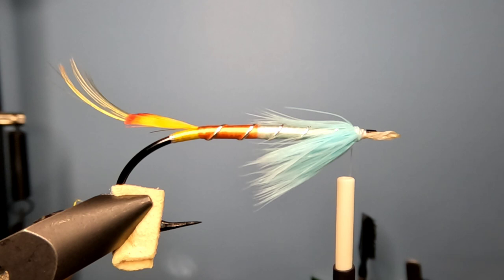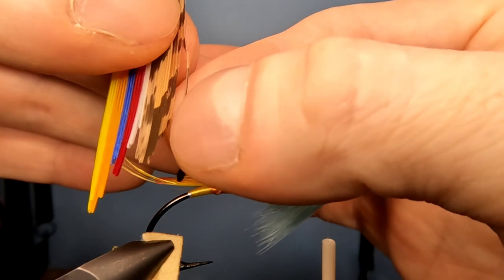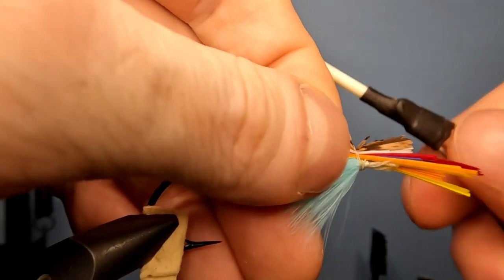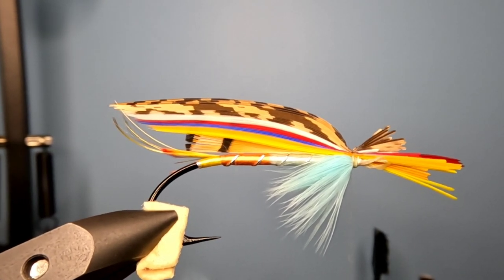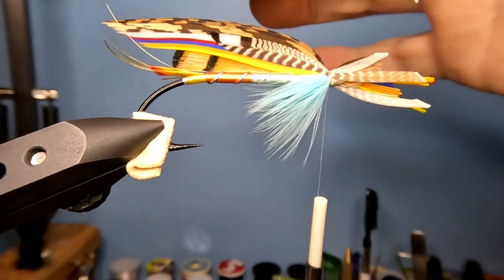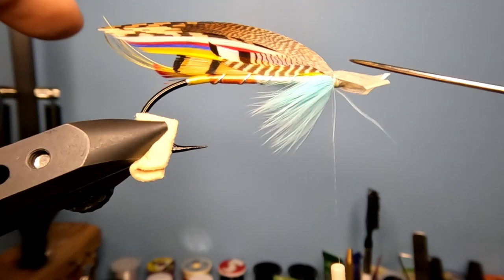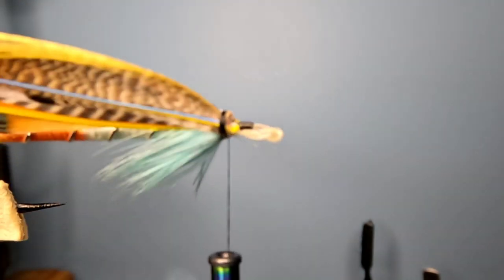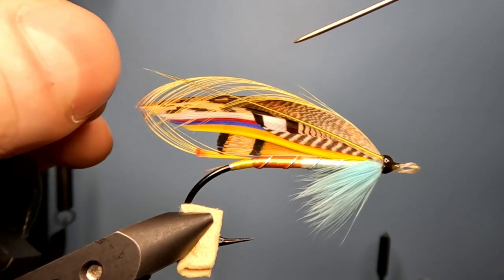Tying "The Sherbrooke" Classic Salmon Fly; Part 2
Hook/ Material Suppliers:

Partridge-of-Redditch.co.uk
Spritehooks.co.uk
Flyfishfood.com
Flytying.fish (also sells on ebay)
Feathersmc.com
FlyMakers (Etsy Store)

Indian Crow Sub made by Ryan Houston. You can find his listing on ebay for these!